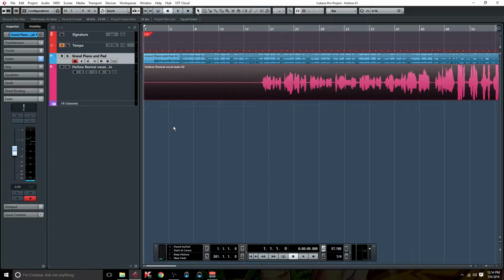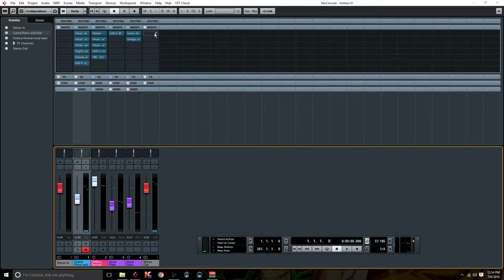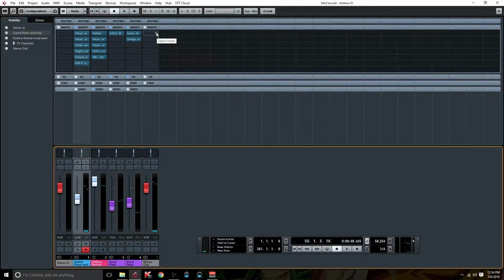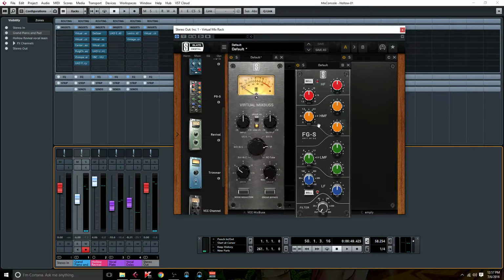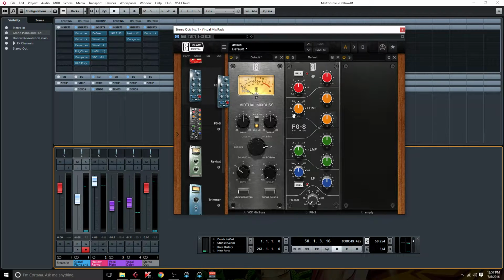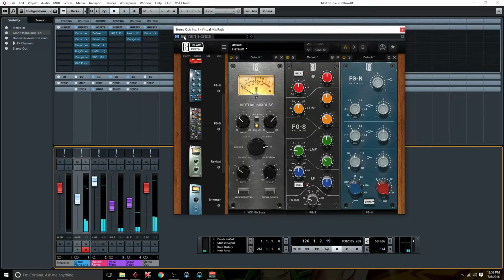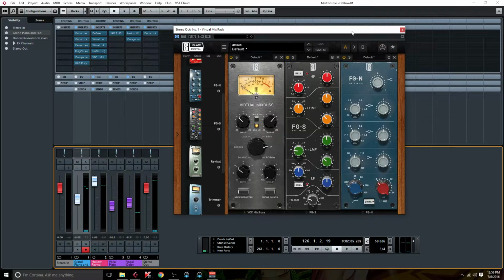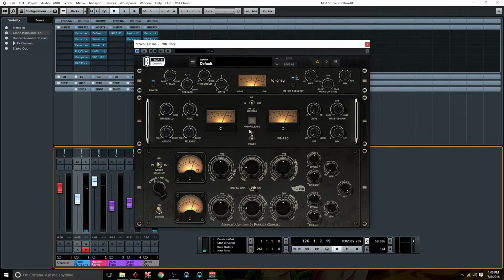Mix Bus Processing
Here is a tutorial on some mix bus processing and my go to chain. Sorry if I sound tired, I had a long work weekend. I hope you enjoy this!

Delarosa Duo